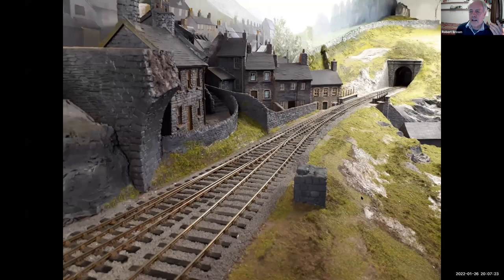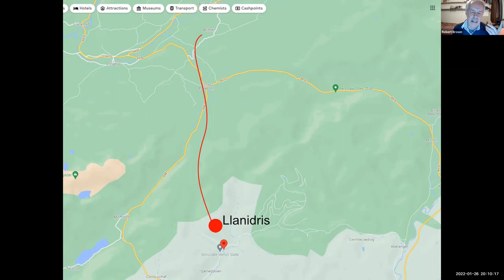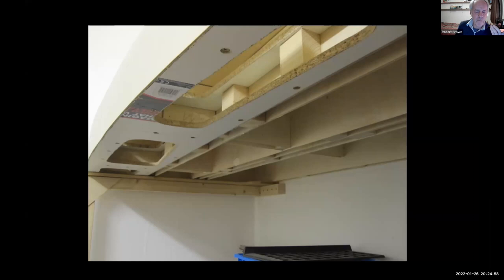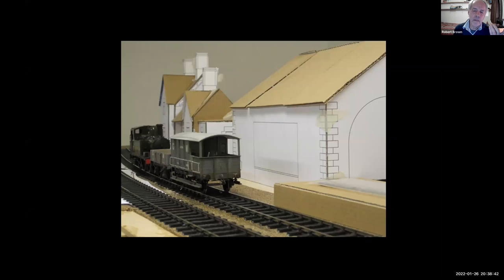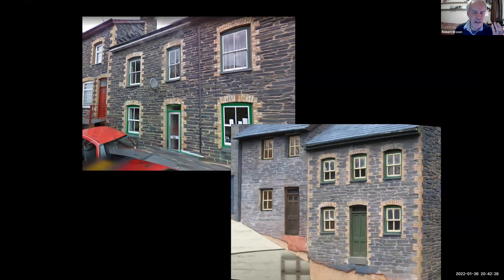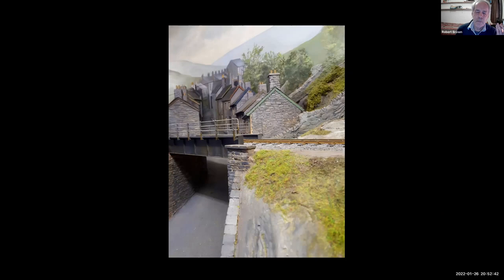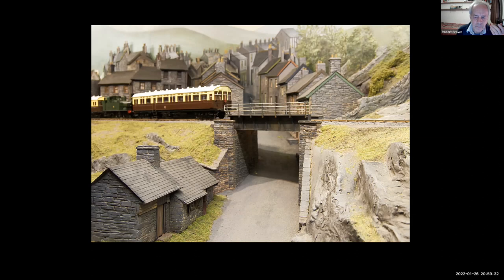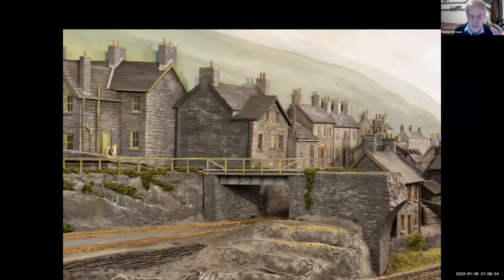An Evening With... Robert Brown and Llanidris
Robert talks about how he made the scenery for his railway, Llanidris, and his techniques for the backscene and buildings, utilising 'false' perspective. (1920 x 1080 25fps). Due to a fault with his computer system, the audio quality is not the best it could be... For Llanidris, if you haven't seen it already, please watch